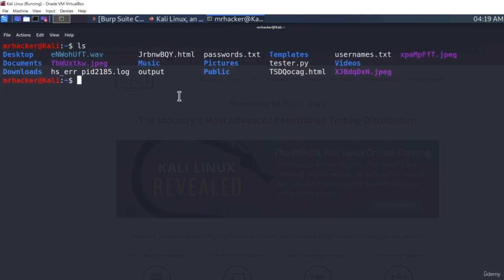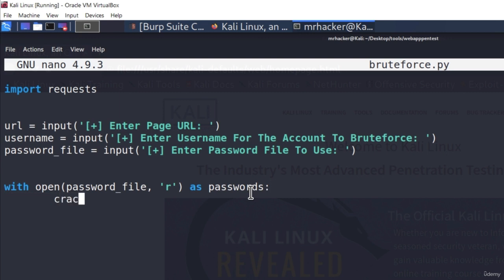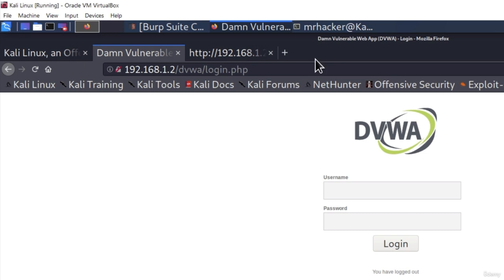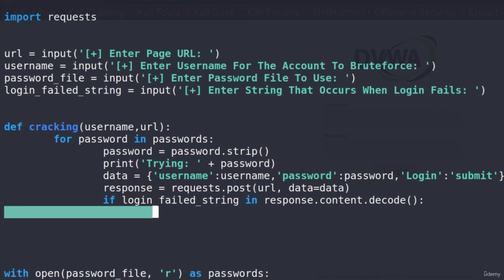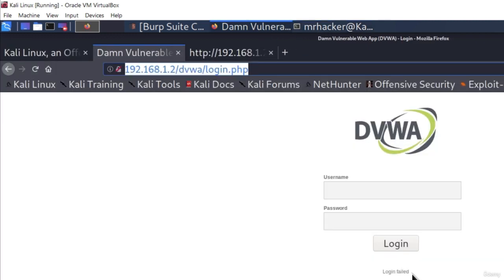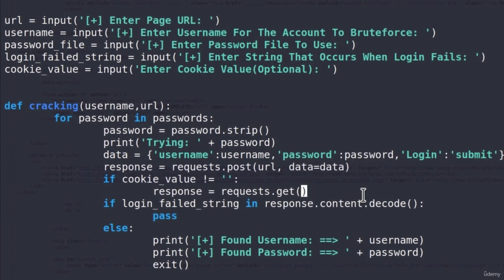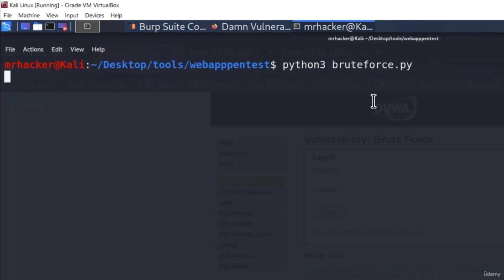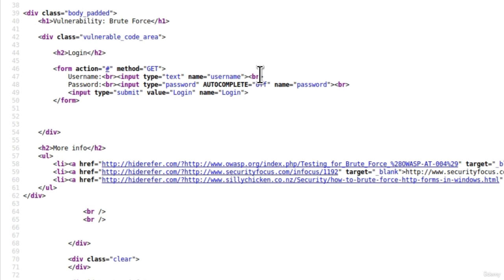Bruteforcer In Python🕵🏼Python Coding Project #3 - Login Bruteforce, Directory Discovery14.2